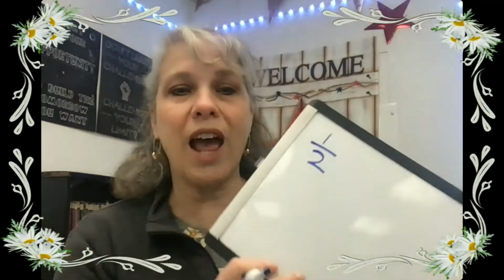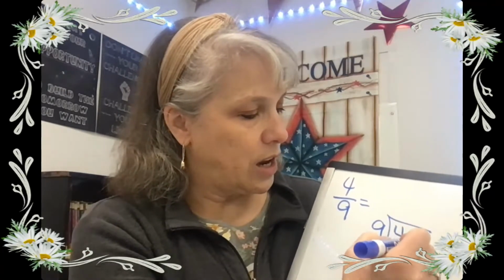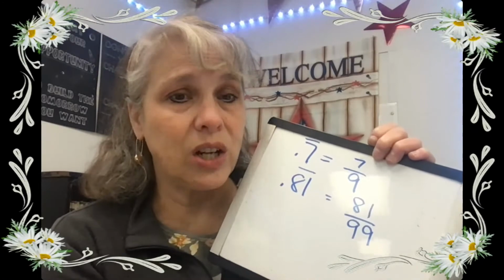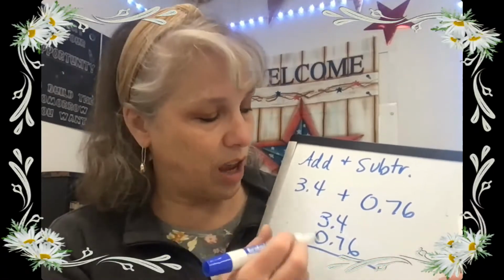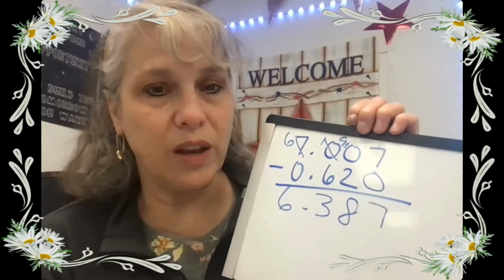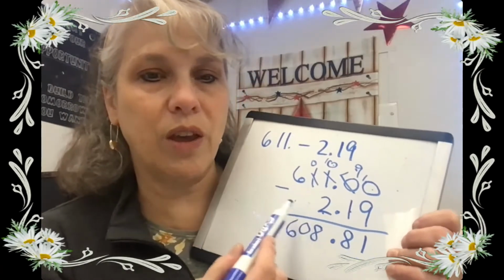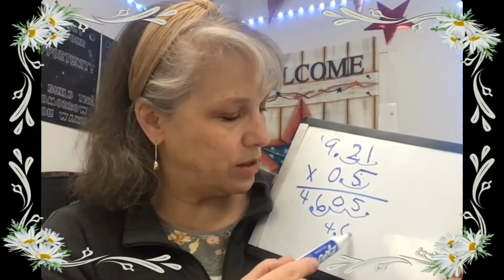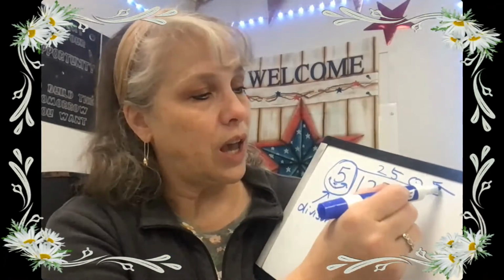Decimals part 2